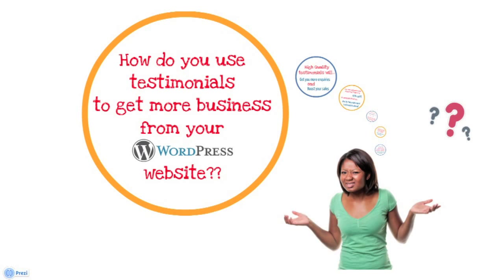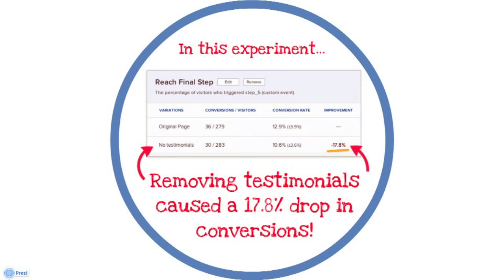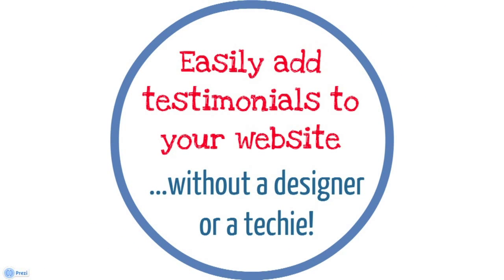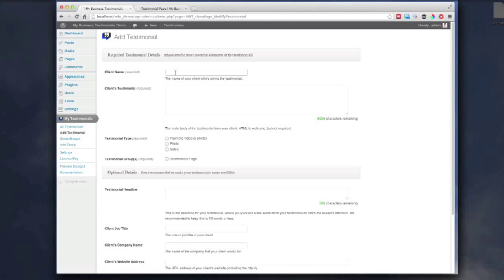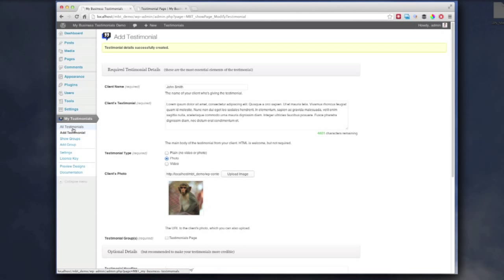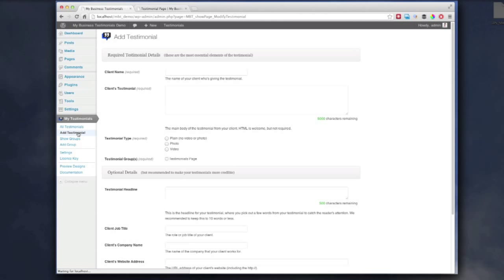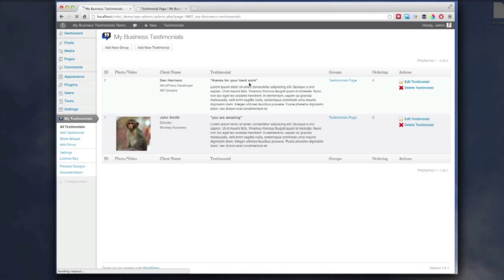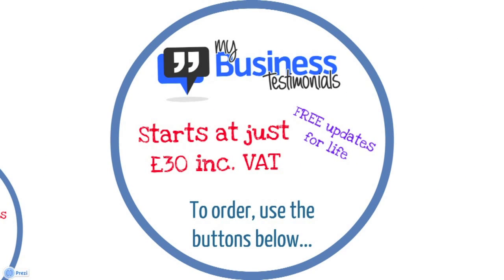How to easily add business testimonials in WordPress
The plugin makes it extremely easy to add and manage testimonials on your WordPress website, without any design knowledge!